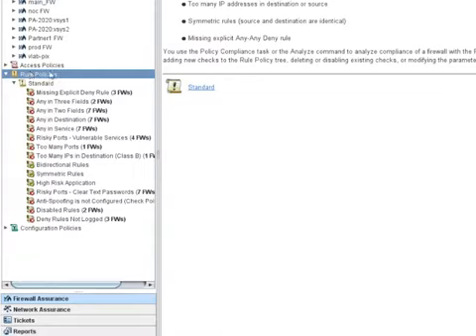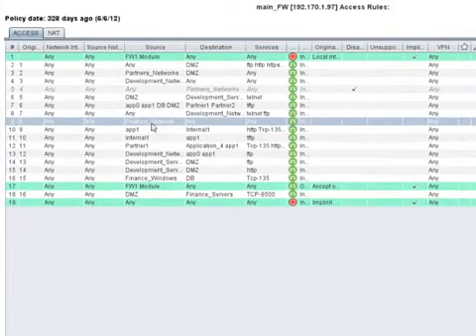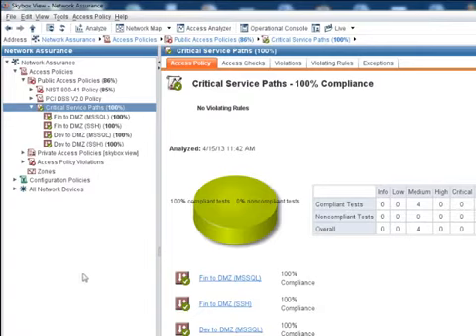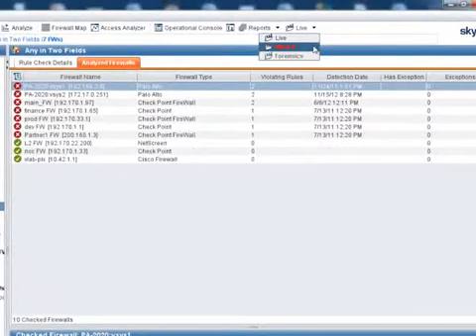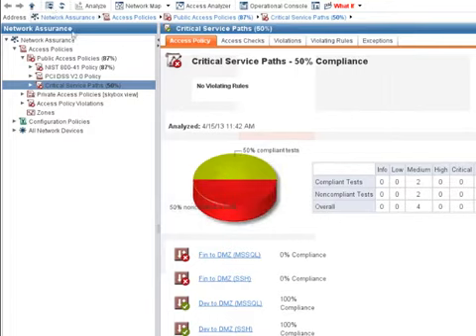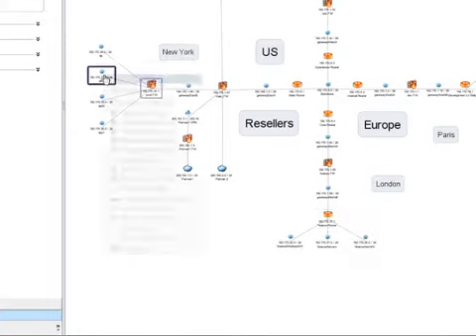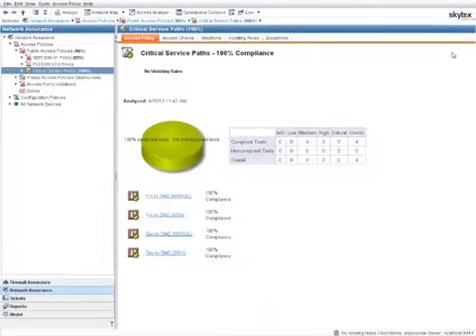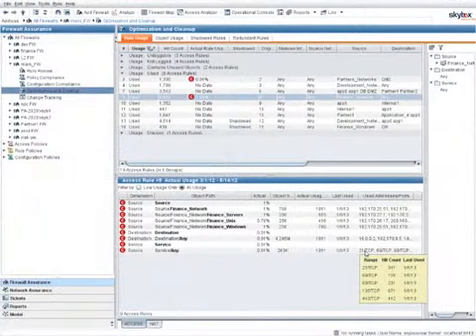4 Permissive Rule 2013